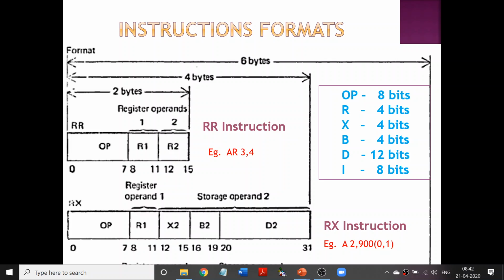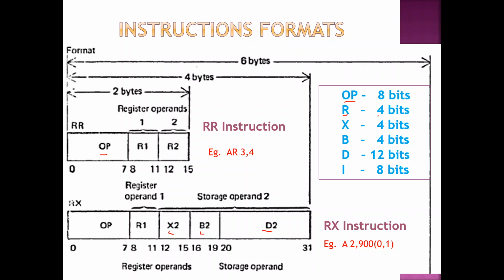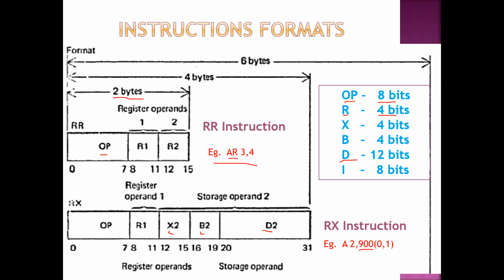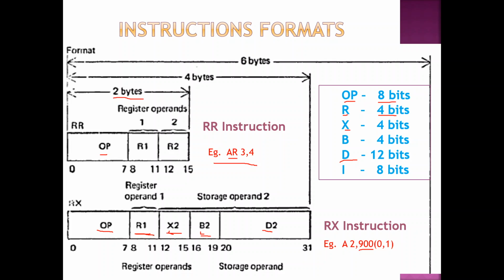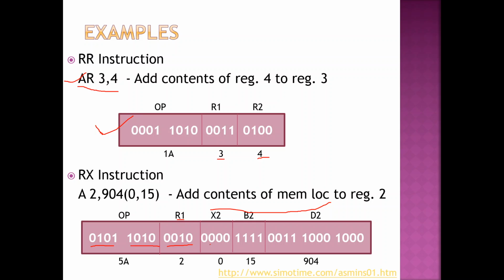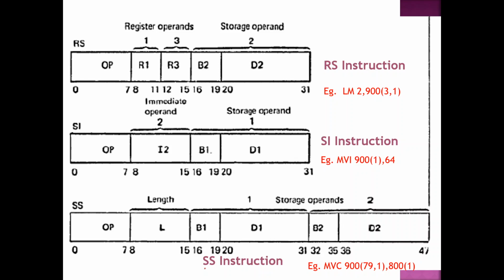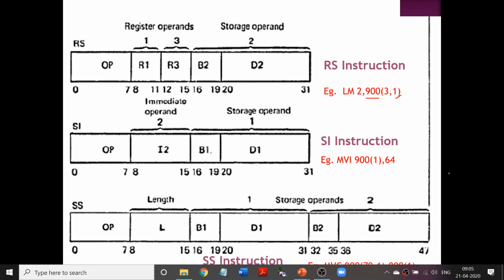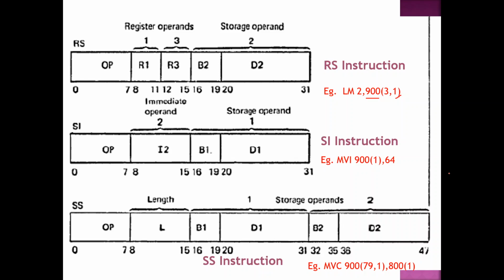Instruction Formats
Instruction Format or Types of Instructions
VI BCA
System Programming
Bangalore University